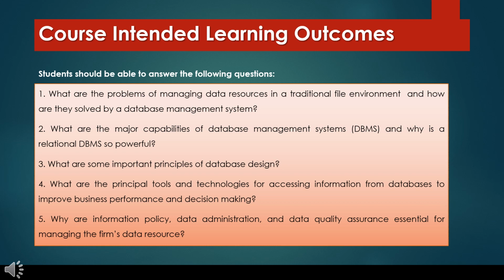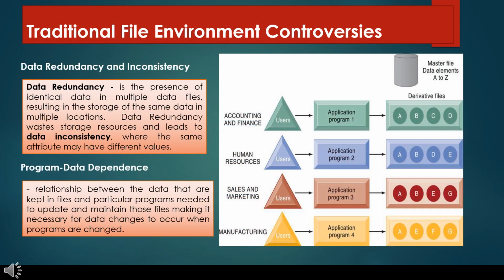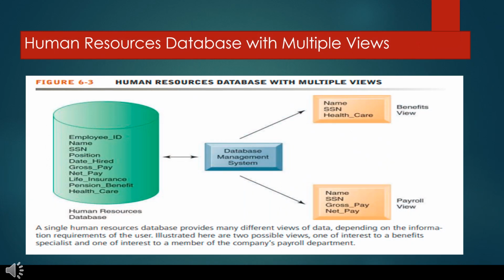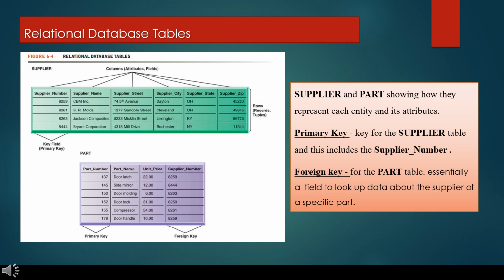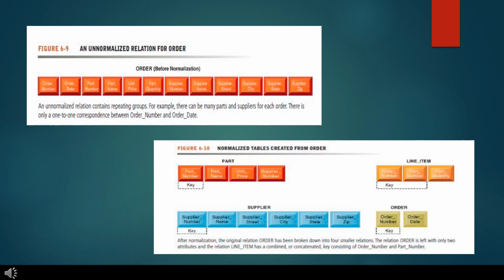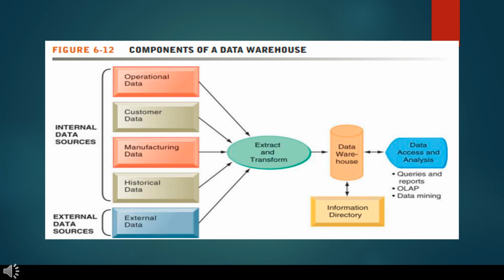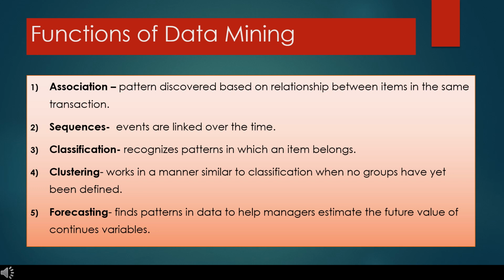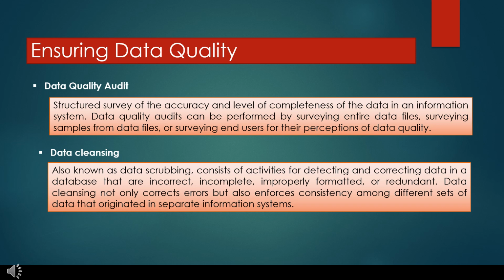6 - Database and Information Management Basis of Business Intelligence Management